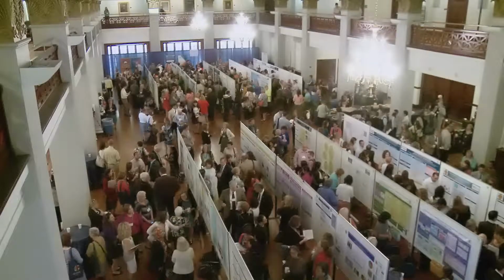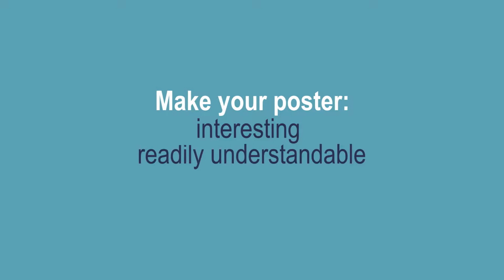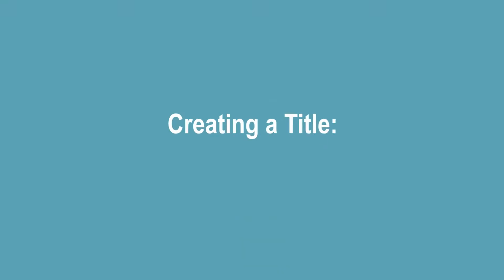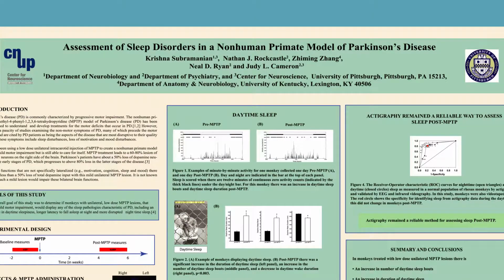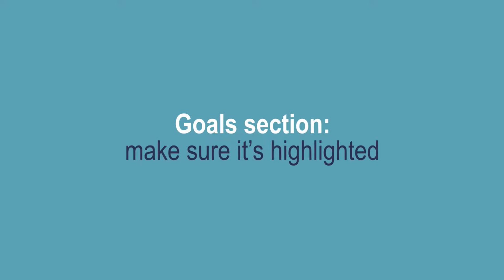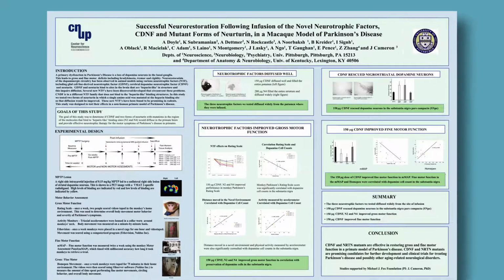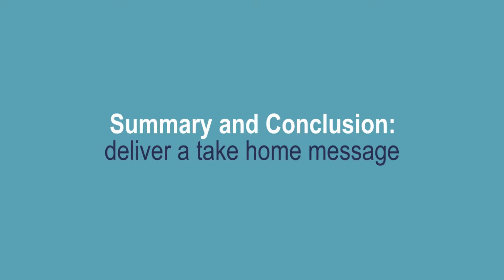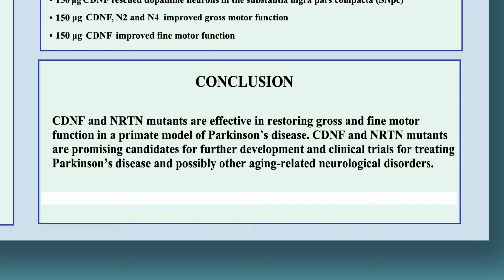How to Construct an Effective Poster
In this video, we will explain how to construct a poster so it effectively conveys your message and has a high impact at poster sessions.